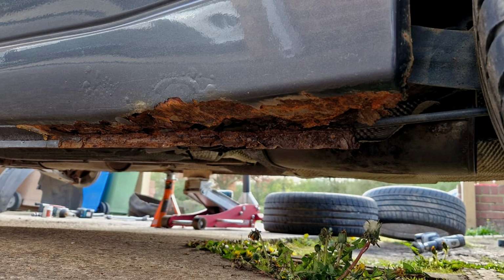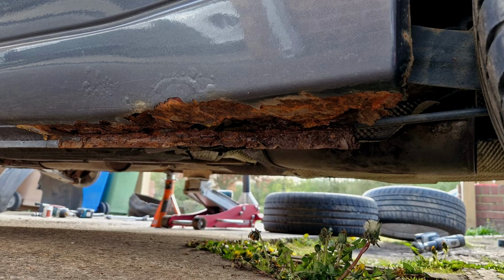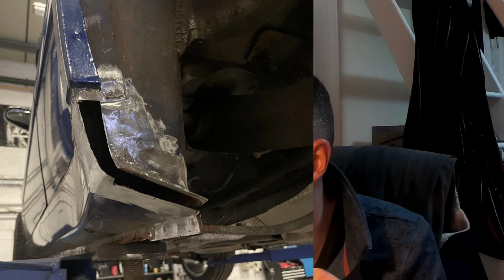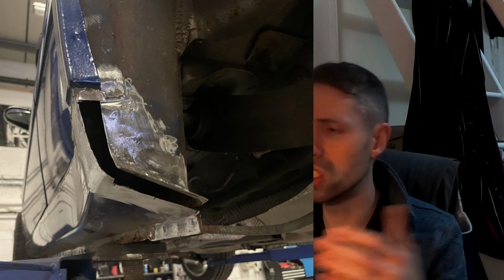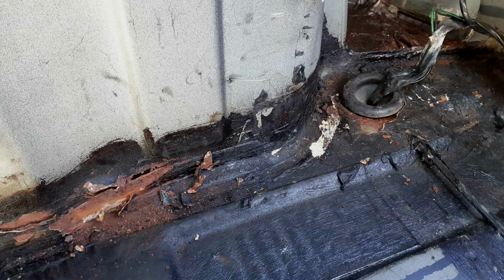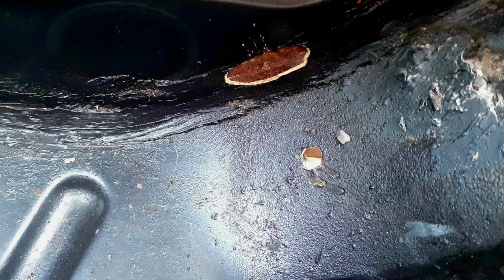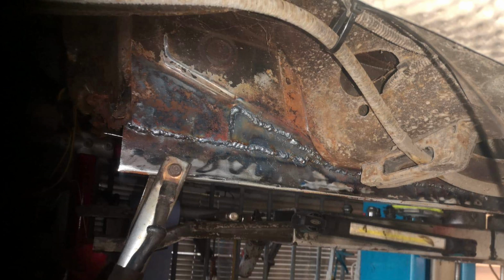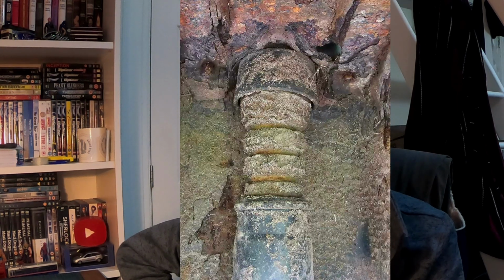The Biggest Sins of a MK1 Focus!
A massive compilation of where a MK1 can rust!